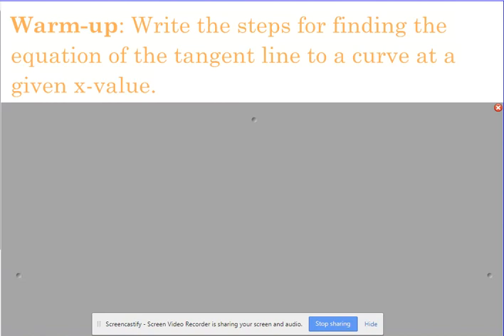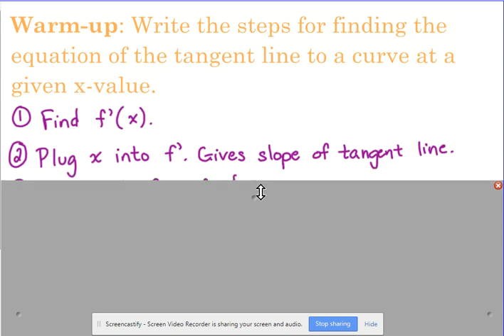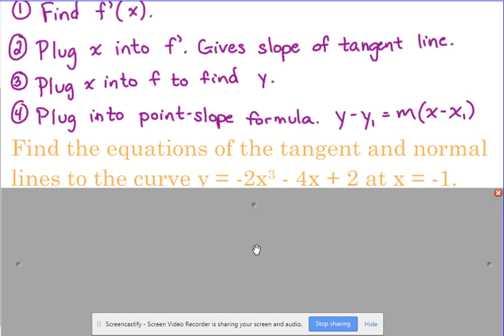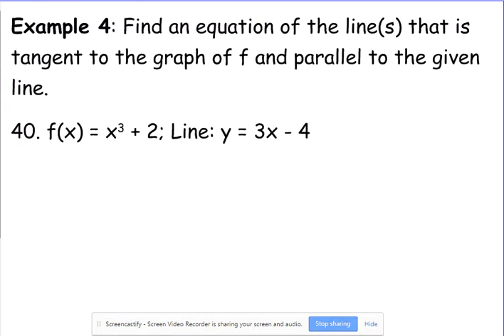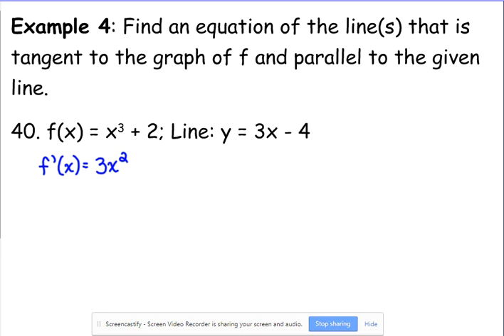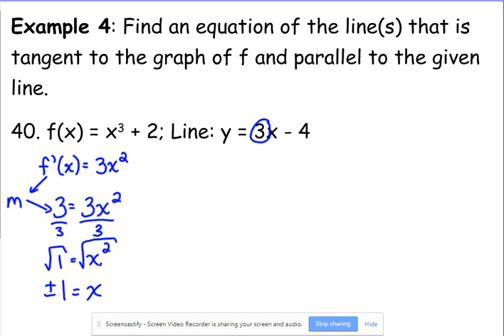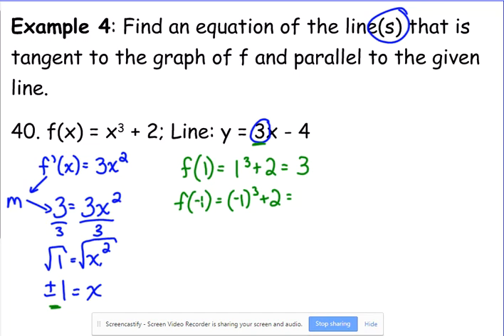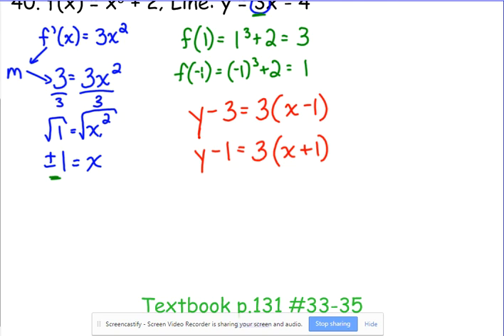BAPC~Another Tangent Line Problem